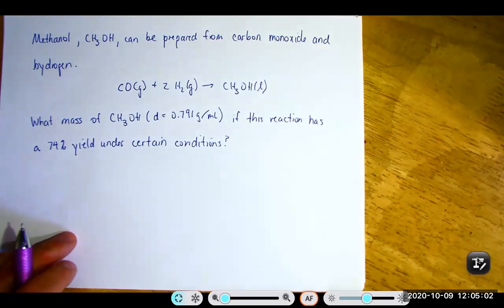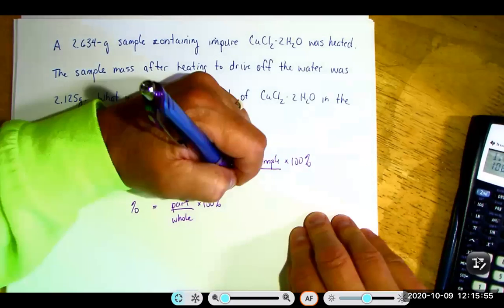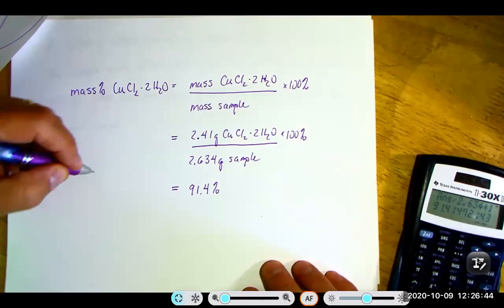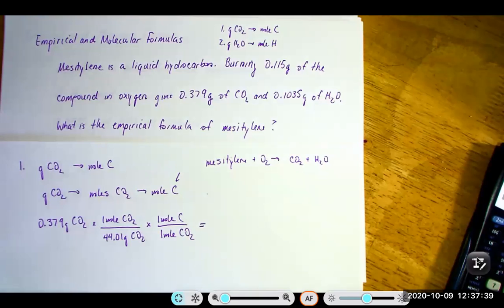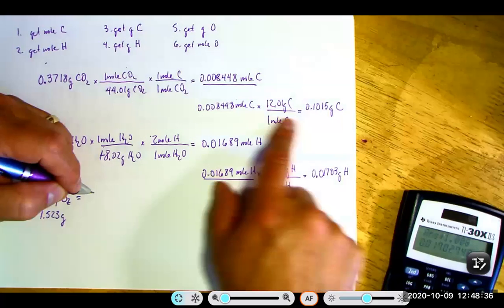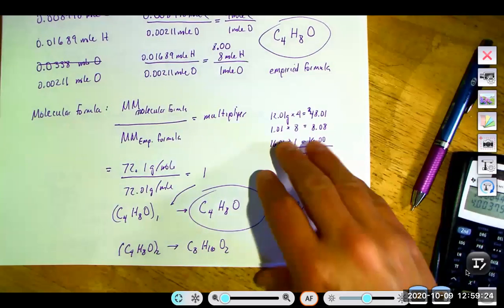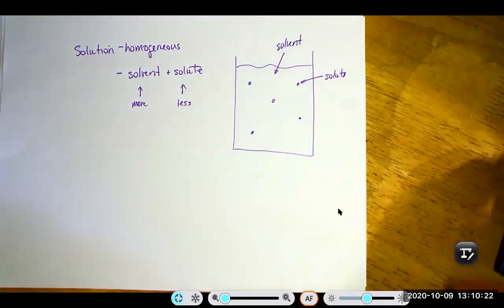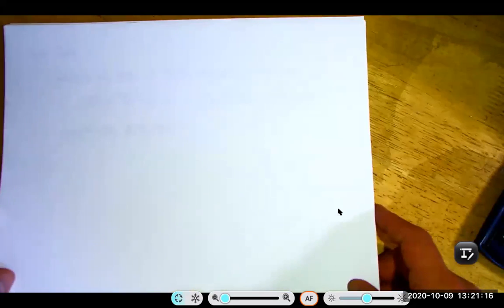Module 5 Q & A 10 09